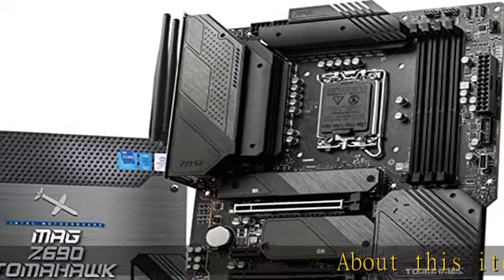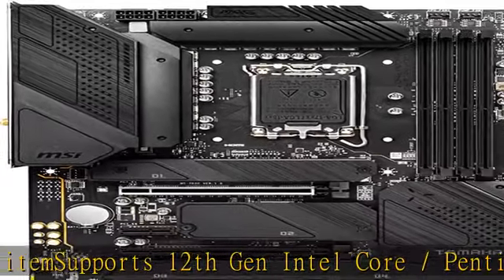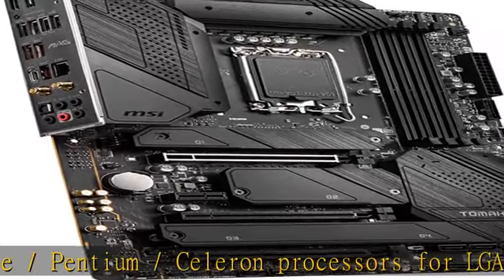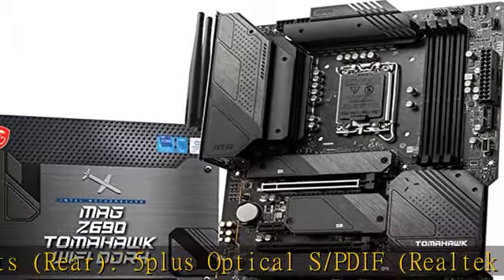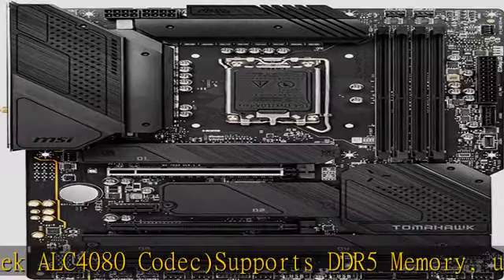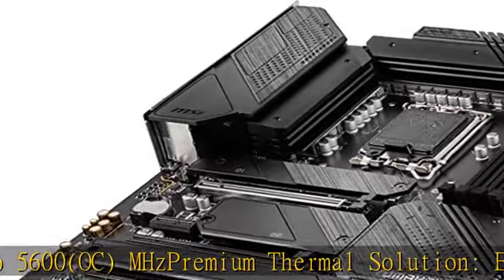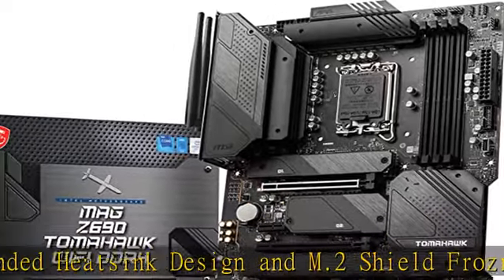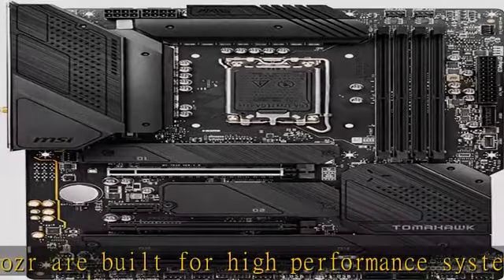MSI MAG Z690 Tomahawk WiFi DDR4 Gaming Motherboard (ATX, 12th Gen Intel Core, LGA 1700 Socket, DDR4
MSI MAG Z690 Tomahawk WiFi DDR4 Gaming Motherboard (ATX, 12th Gen Intel Core, LGA 1700 Socket, DDR4, PCIe 4, CFX, M.2 Slots, Wi-Fi 6)